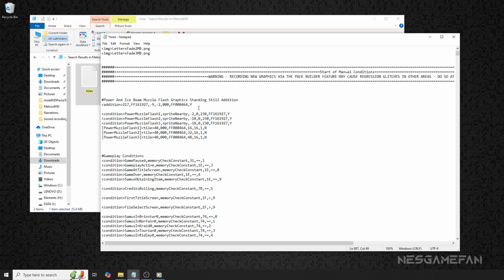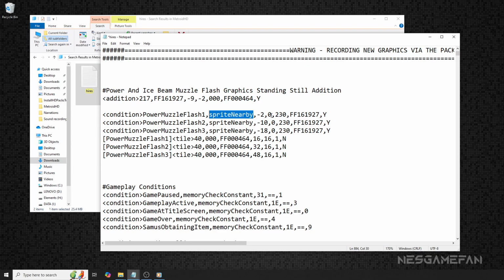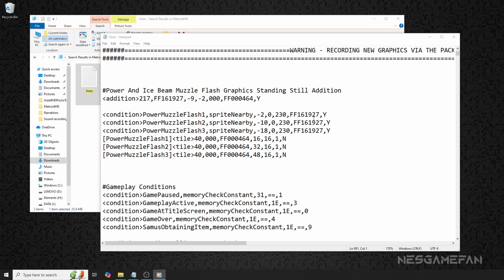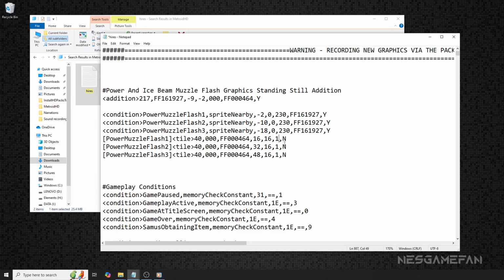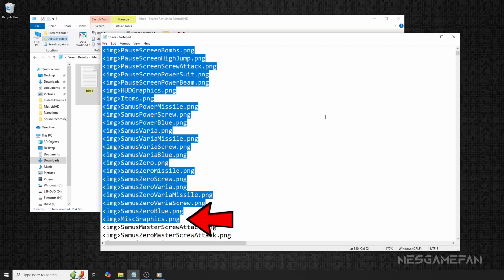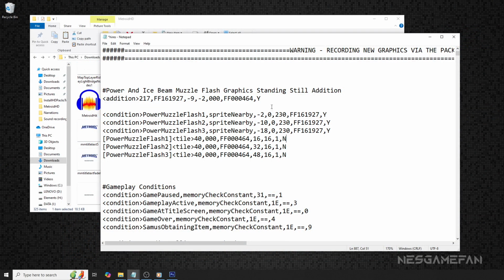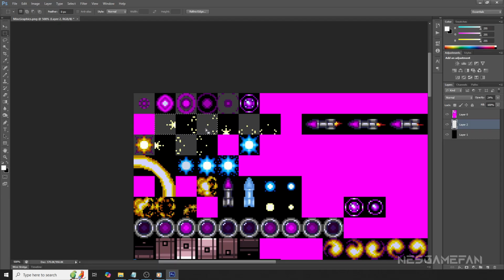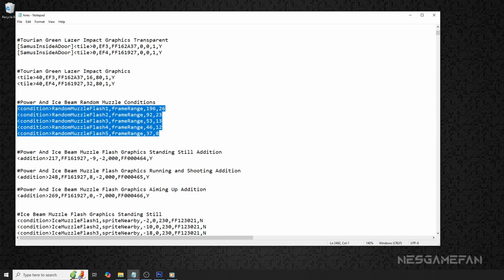How To Code an NES Muzzle Flash (Mesen spriteNearby Tutorial)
This video details how to code a muzzle flash animation using the spriteNearby feature of the Mesen 2 NES emulator.

0:00 Intro
0:25 Tutorial
5:05 Result
5:44 End